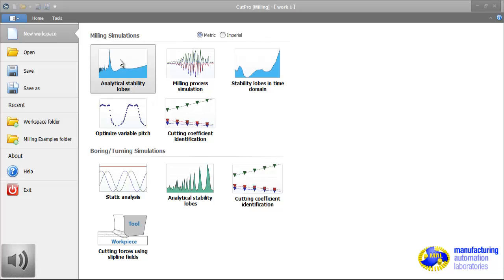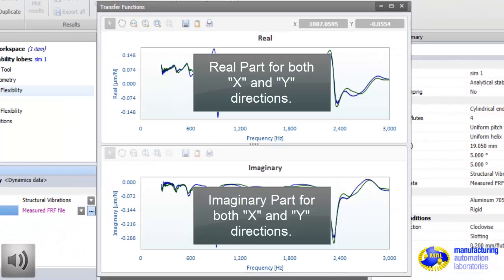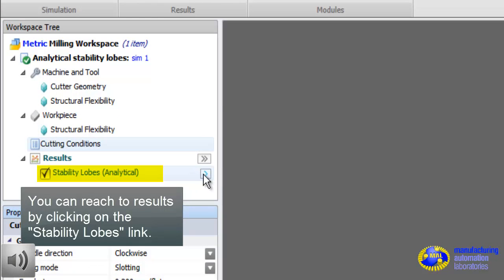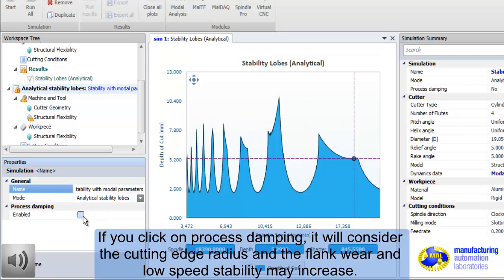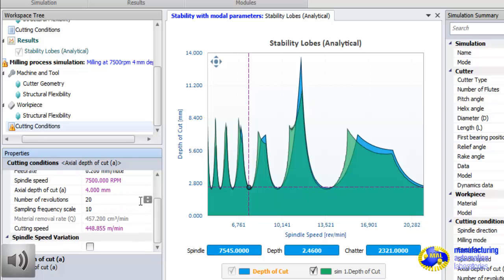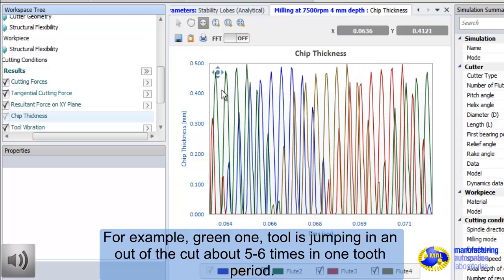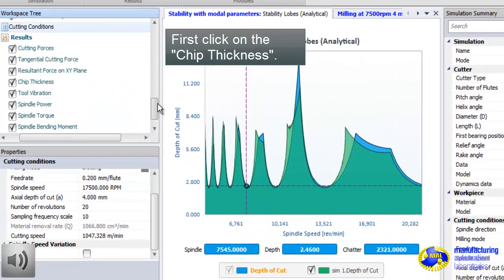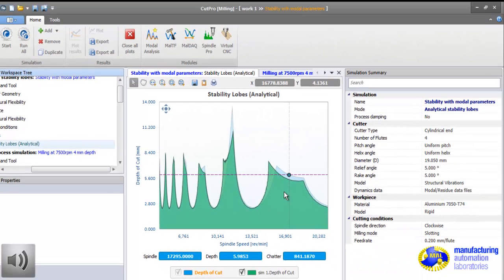6 Milling Simulation